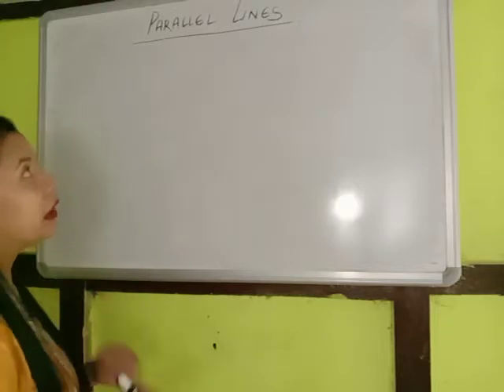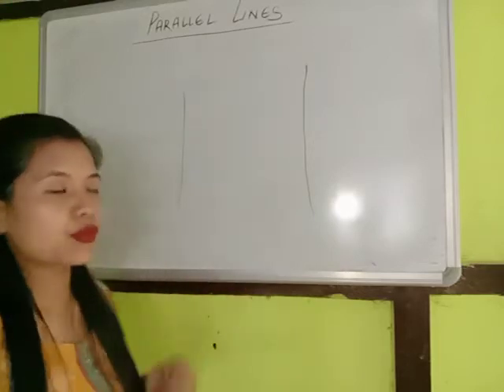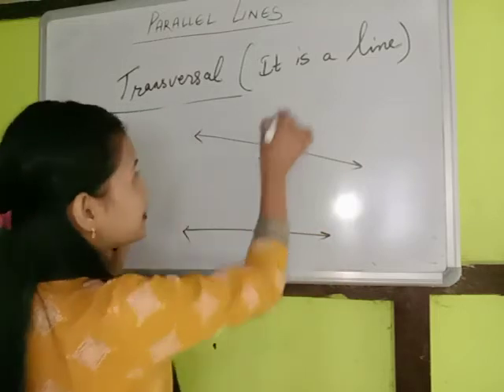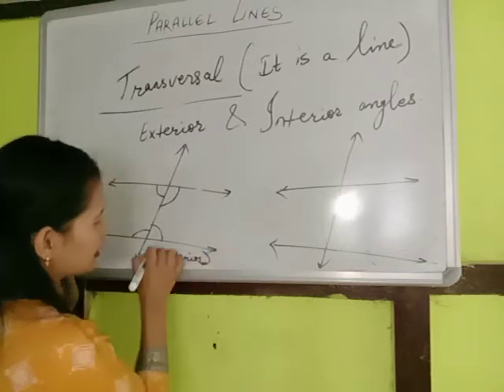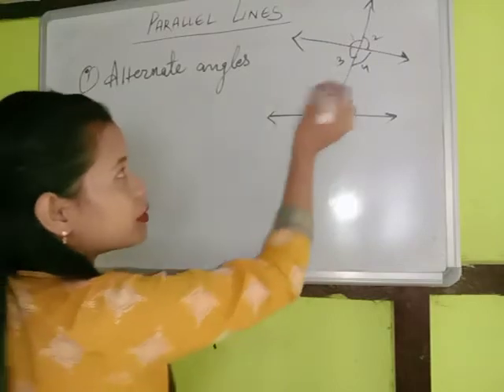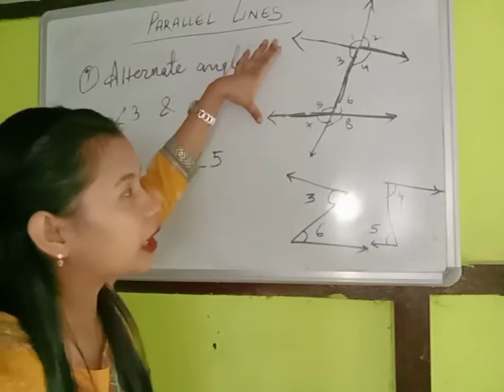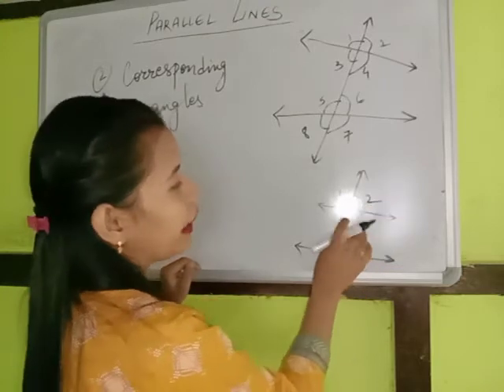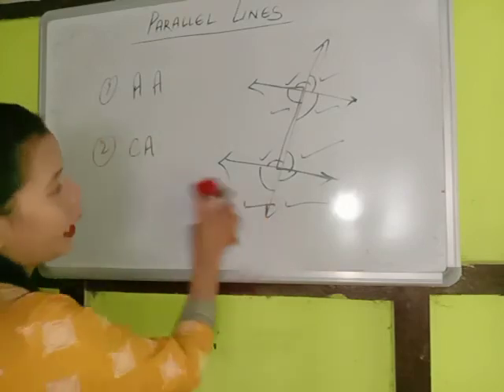Parallel lines( Part I- Class VII)